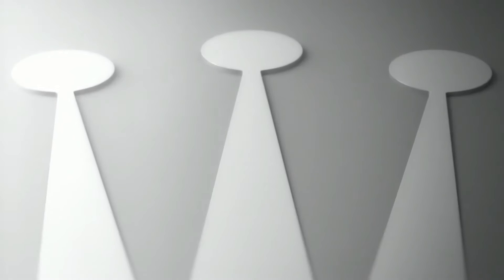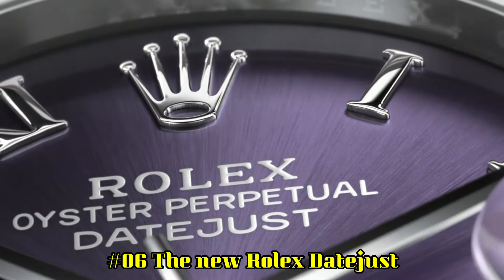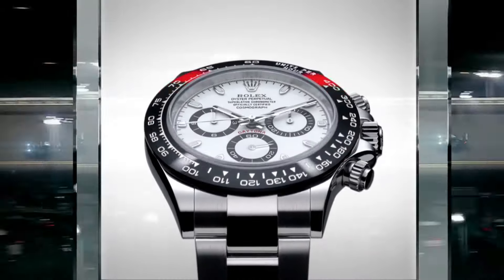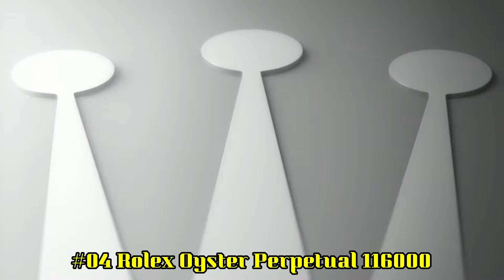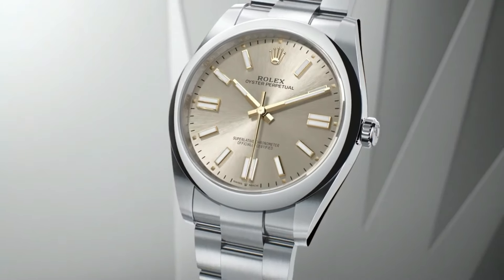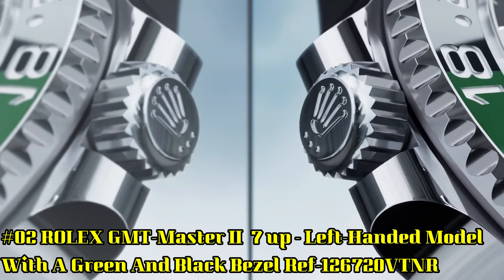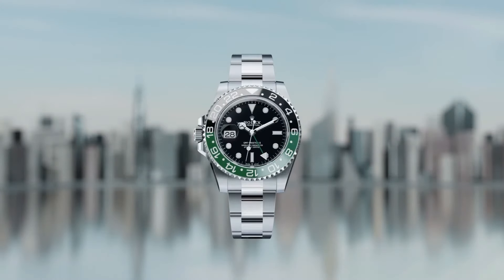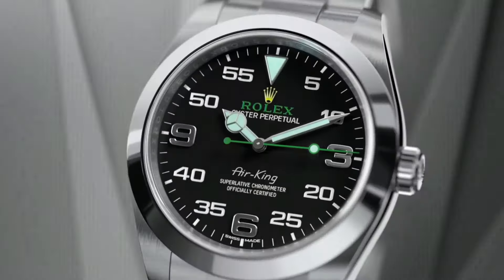Top 7 Best Rolex Watch to Buy in 2024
Hello Everyone In, This Video I will show you the best Top 7 Best Rolex Watch to Buy in 2024.

10.Rolex Oyster Perpetual Air-King 116900
09.The new Rolex Submariner
08.Rolex Oyster Perpetual Datejust White Mother of Pearl Diamond Dial Men's Watch 126334MDJ
07.The new Rolex Sky-Dweller
06. The new Rolex Datejust
05.Rolex Cosmograph Daytona Stainless Steel Black Ceramic Bezel 116500LN
04.Rolex Oyster Perpetual 116000
03.Rolex Datejust 41 Fluted Bezel Gold & Steel Watch 126333
02.ROLEX GMT-Master II  7 up - Left-Handed Model With A Green And Black Bezel Ref-126720VTNR